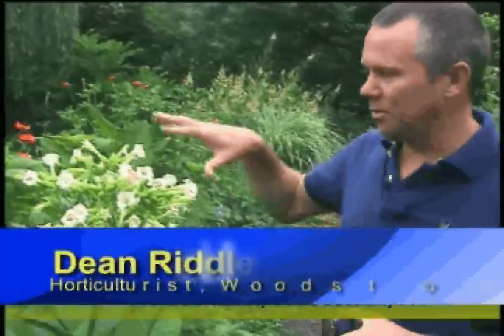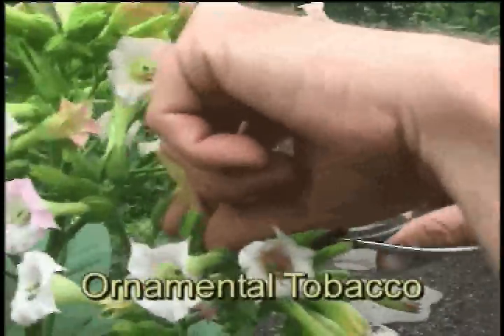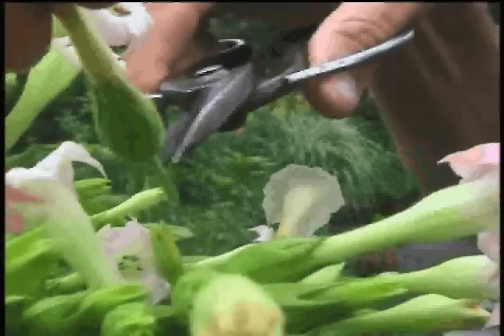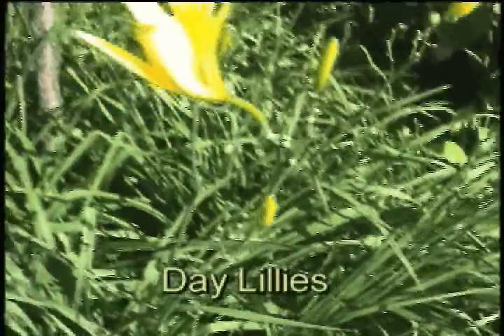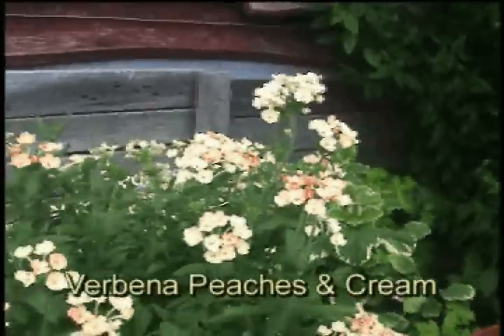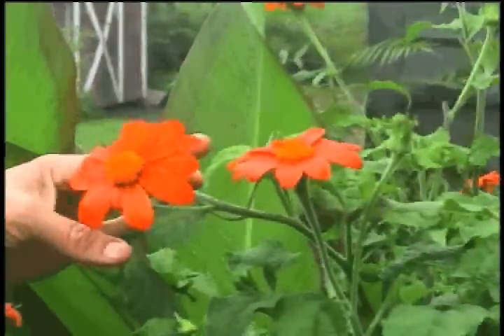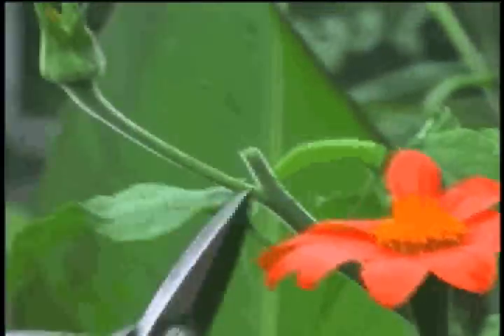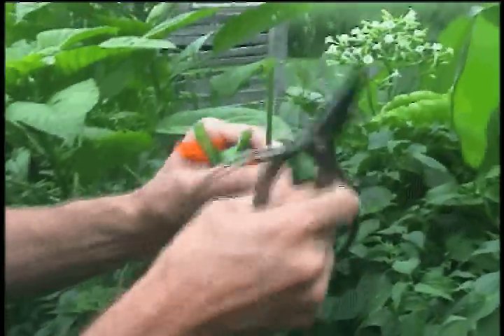Deadheading your flowers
Dean Riddle shows how to deadhead your plants for longer bloom, and better looking plant.